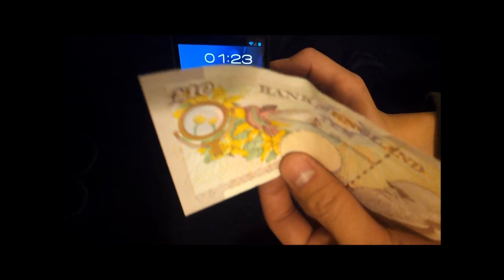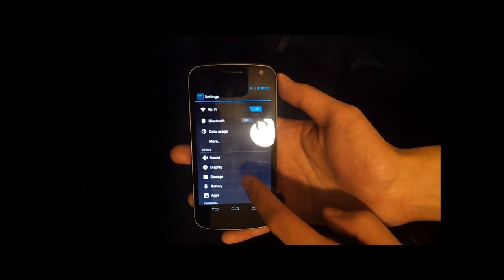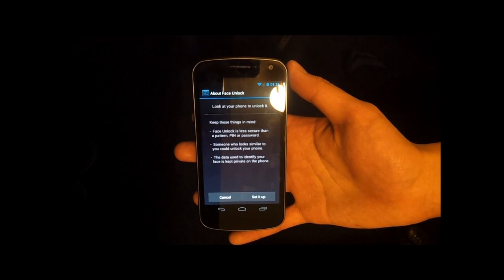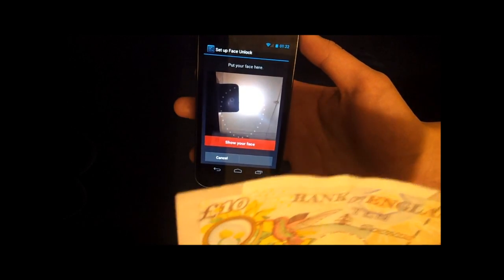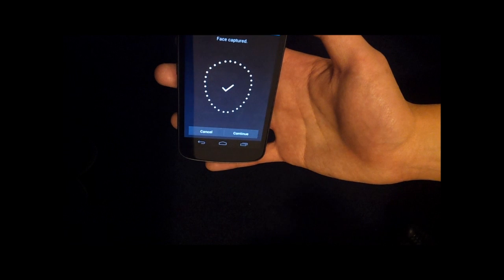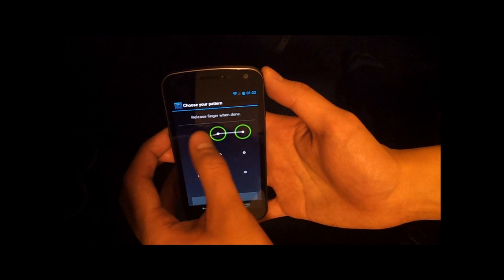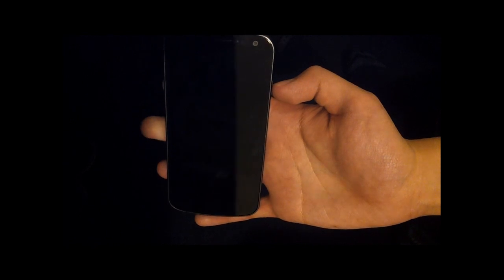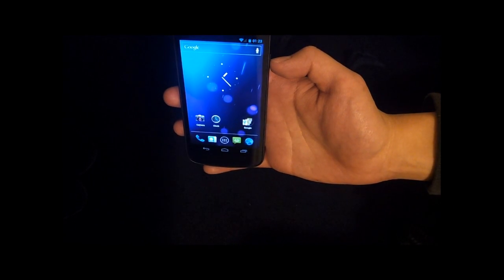Unlocking Galaxy Nexus/Android 4.0 with £10 Note: 'Face Unlock' Currency Hack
An Android 4.0 hack that allows you to unlock your phone simply by passing a £10 note over it! Uses the 'face unlock' feature of Ice Cream Sandwich on Galaxy Nexus. Demonstration with British £10 note.